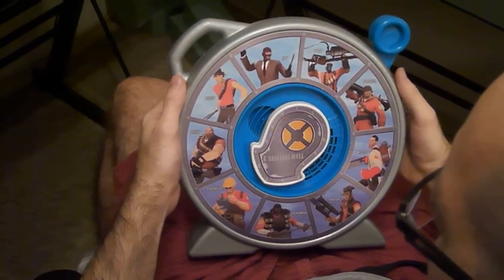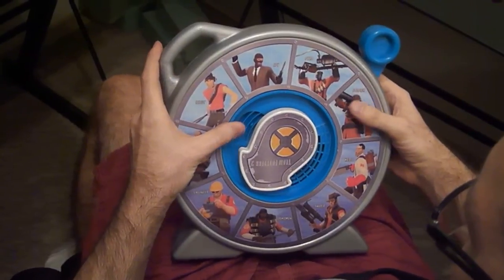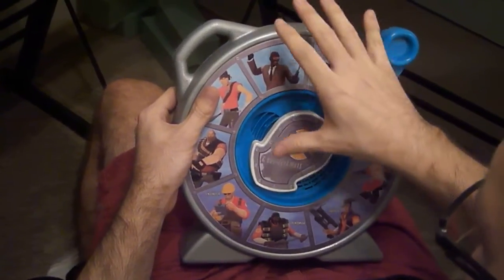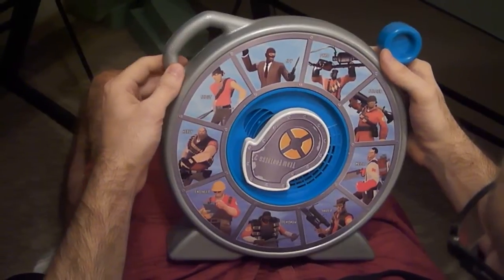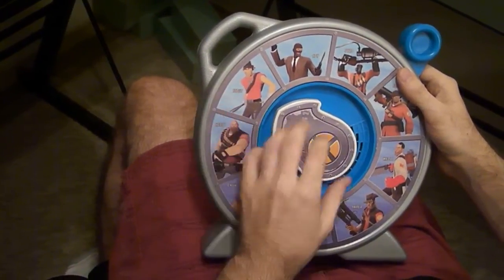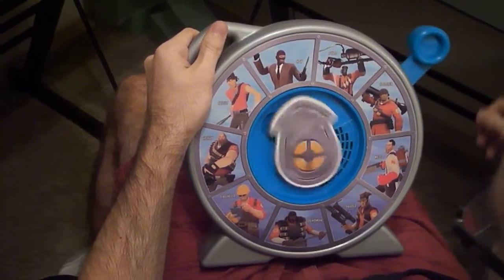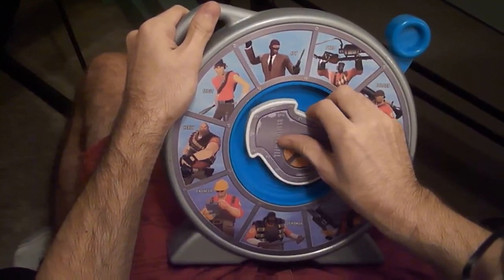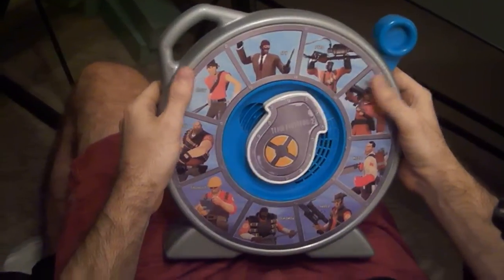Team Fortress 2 See N Say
This is a See N Say that I modded for Team Fortress 2.